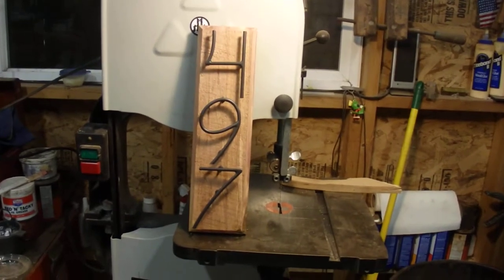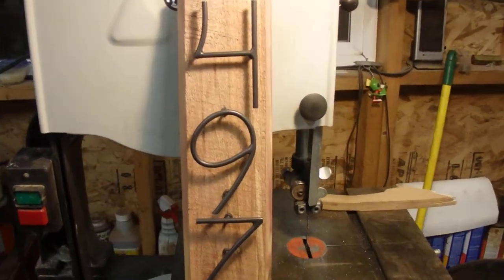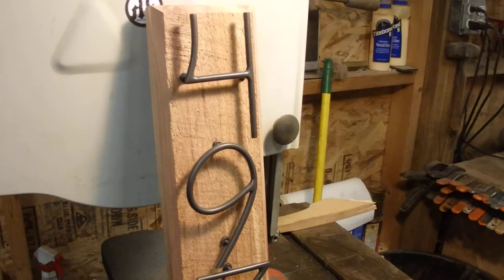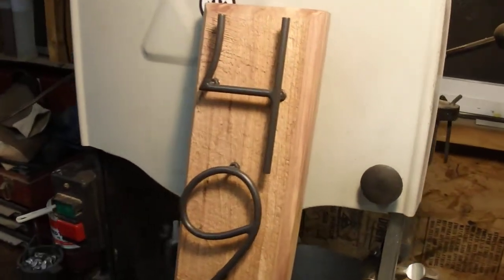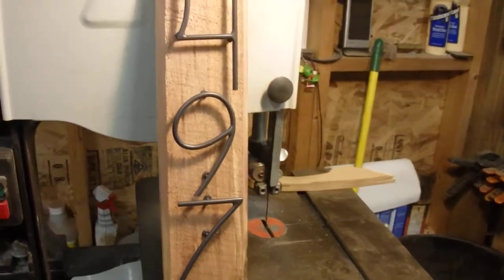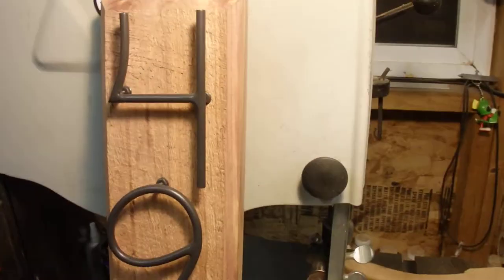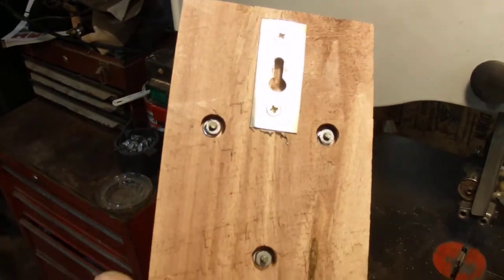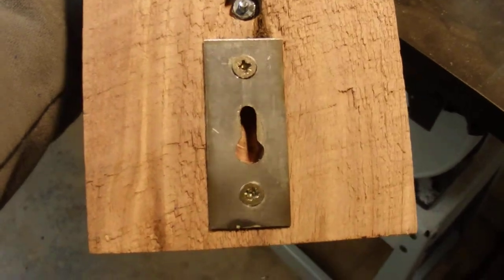Custom House Number Plate: TIG Welded Rod & Rough Sawn Cedar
Finally...something useful comes off the welding table...